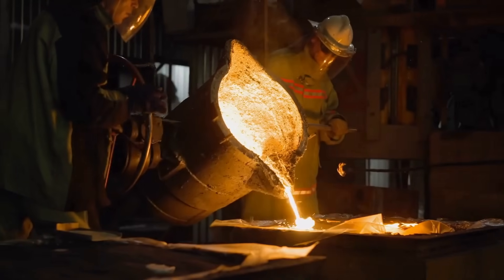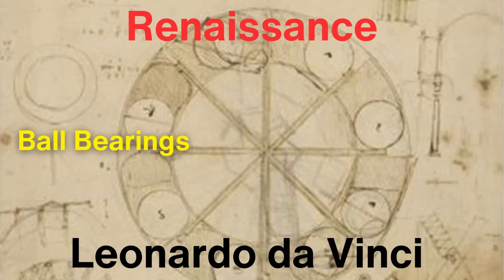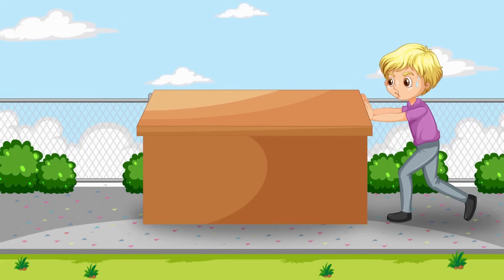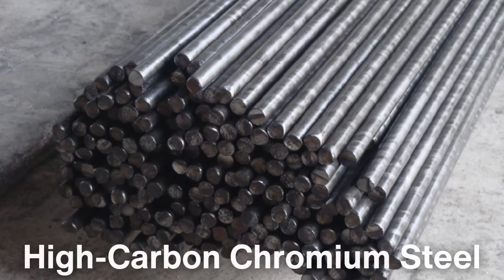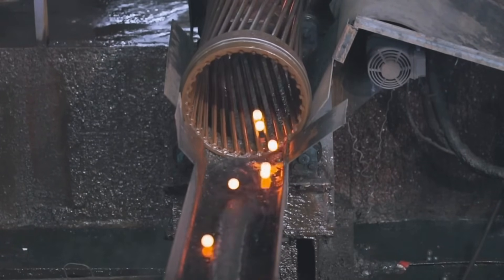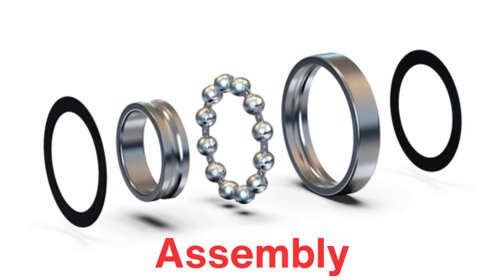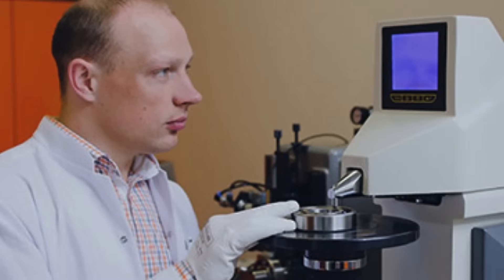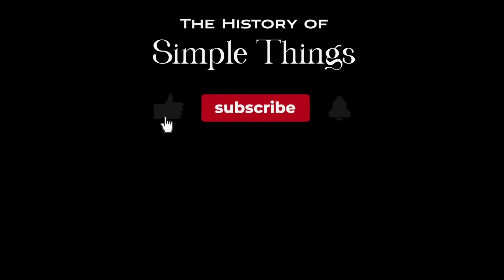How Ball Bearings Are Made – The Hidden Genius in Every Machine!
In today's video, we're exploring how ball bearings are made! These small but crucial components play a massive role in reducing friction in countless machines, from bicycles and cars to industrial equipment. Join us as we delve into the history, manufacturing process, and the precision engineering behind these everyday marvels.

⏰ Timestamps:
0:18 - Intro
0:49 - The History of Ball Bearings
2:24 - How Ball Bearings Work
3:39 - Materials Used in Ball Bearings
4:52 - Forming the Steel Balls
5:23 - Heat Treatment and Grinding
6:27 - Assembling Ball Bearings
6:54 - Lubrication and Final Testing
7:24 - Quality Control and Inspection
8:05 - Conclusion